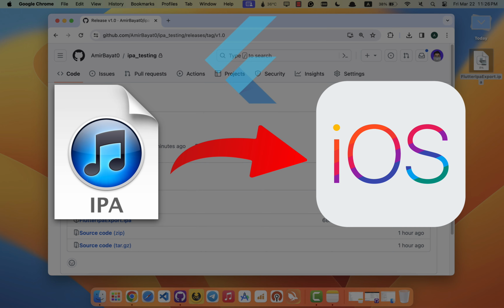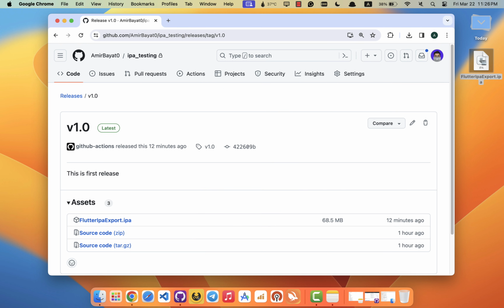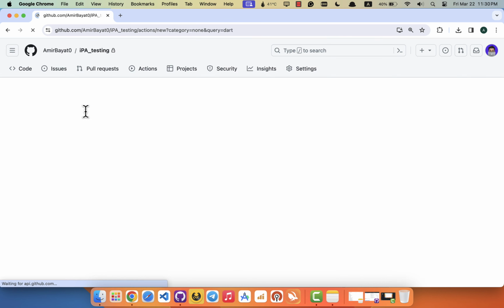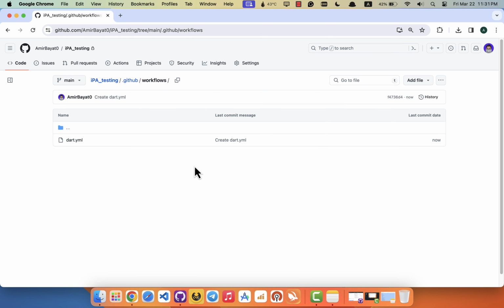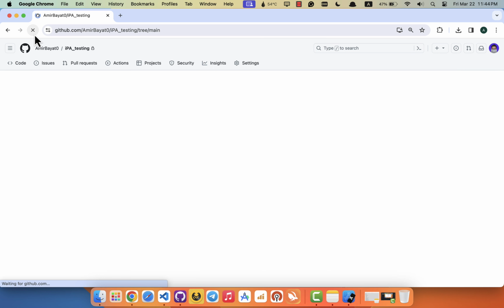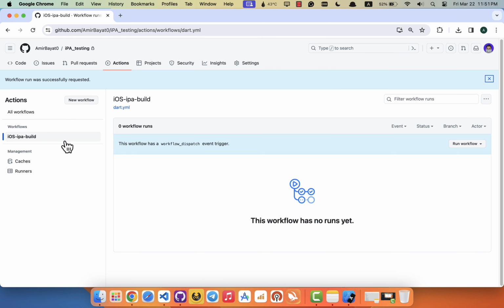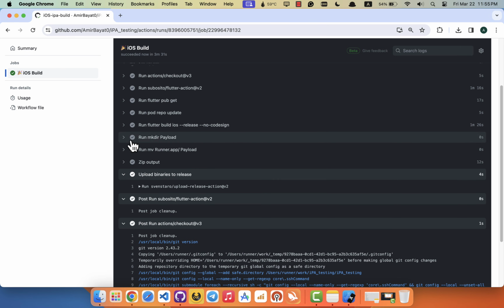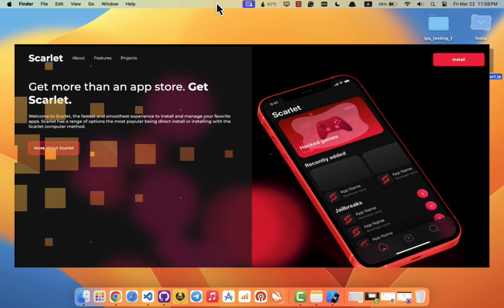Flutter iOS IPA Build: No Apple Developer Account or MacBook Needed! 100% FREE • FLUTTER Tutorial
🦕 In this tutorial, I'll demonstrate how to build an iOS IPA file using GitHub Actions entirely for FREE, without requiring an Apple Developer account or a MacBook. Surprisingly, a simple web browser is all you need to accomplish this task swiftly. Best of all, the entire process can be completed in under 7 minutes. MAKE SURE TO STICK AROUND UNTIL THE END OF THE TUTORIAL FOR ALL THE DETAILS! 🚀

ProgrammingWithFlexz:     @ProgrammingWithFlexZ

📢 32+ Professional Splash Screens - Save 640+ hours of development time with production-ready, animated splash screens for Flutter applications

Your encouragement keeps me going! Let's code, learn, and grow together! 🧡

Discovering value in this video? If so, and if you'd like to champion my efforts, why not treat me to a coffee? ☕️ Your support means the world!